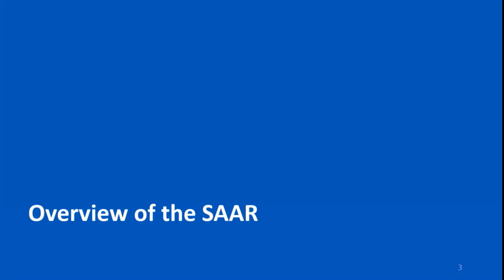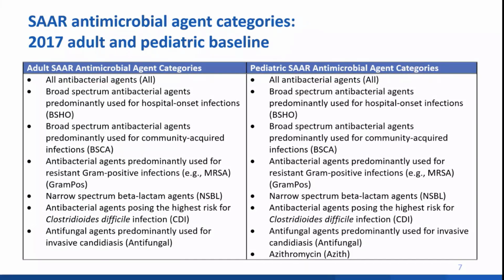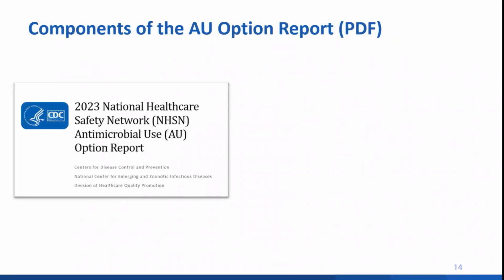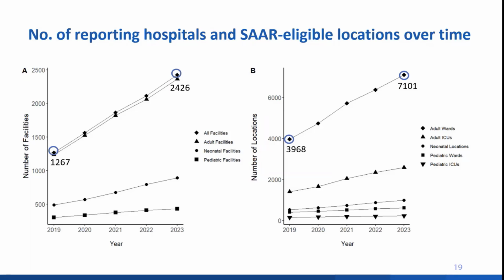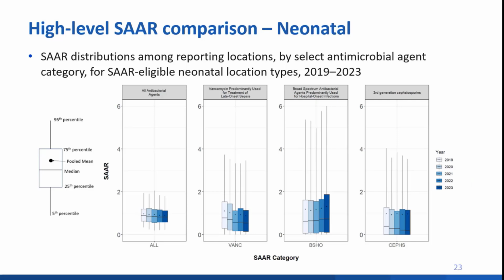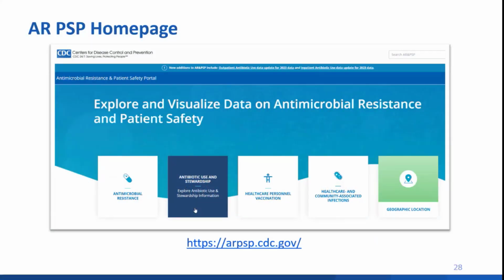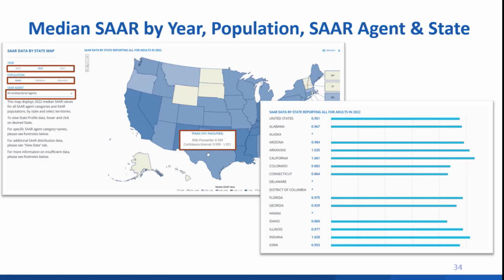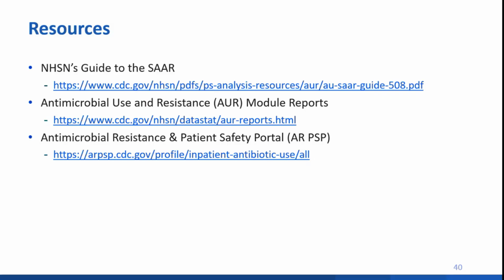AU Report AR PSP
Hayley Koslik educates on the function of Standardized Antimicrobial Administration Ratio (SAAR), the components of AU Option Report and navigating the AR and Patient Safety Portal.